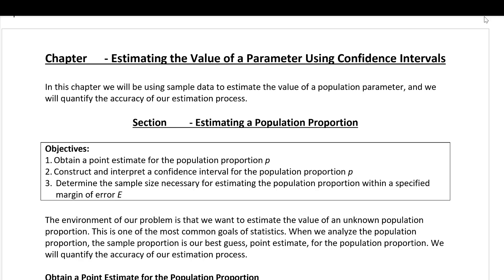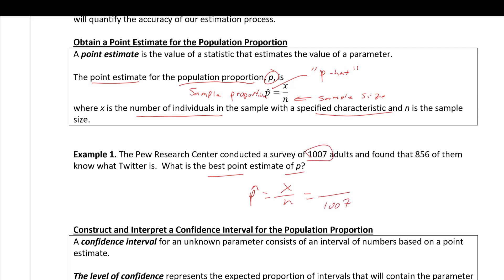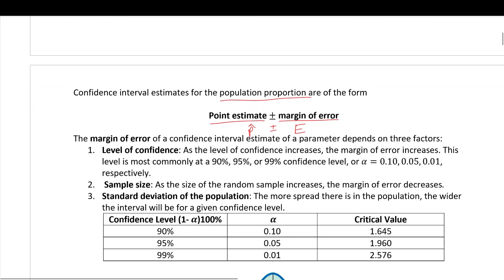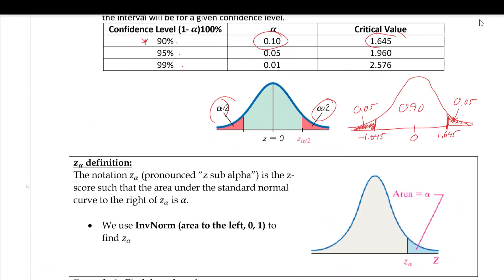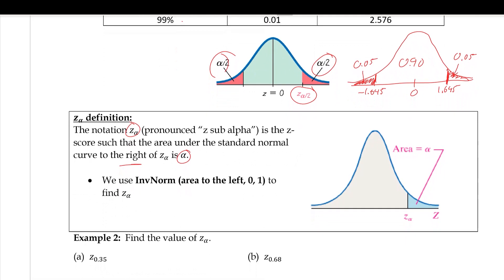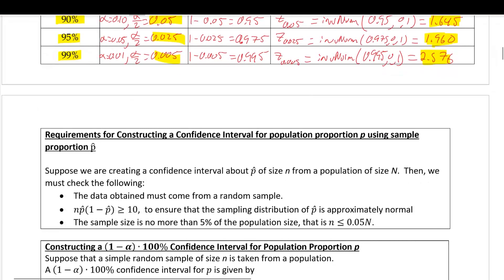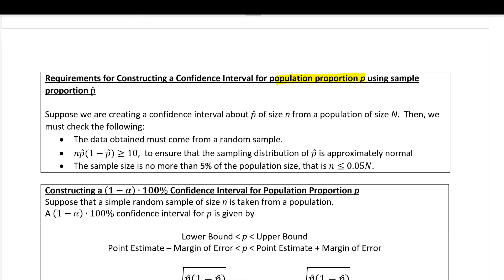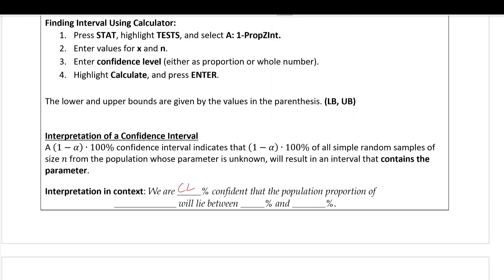Estimating a Population Proportion Using a Confidence Interval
Chapter: Estimating Values of Parameters Using Confidence Intervals
Section: Estimating a Population Proportion
Triola Textbook. Section 7.1
Sullivan Textbook. Section 9.1